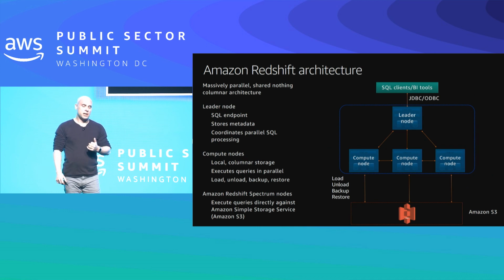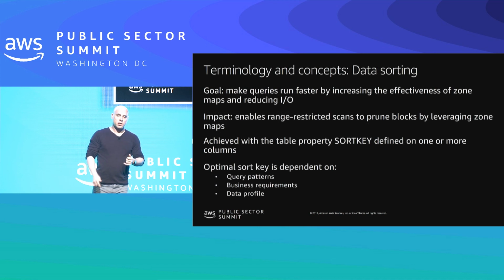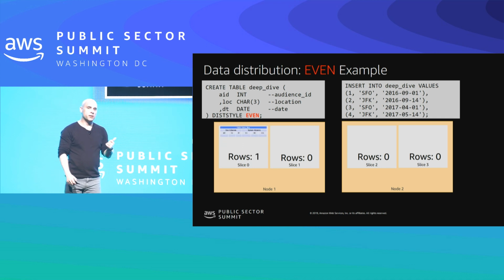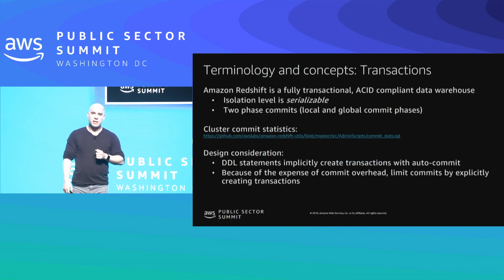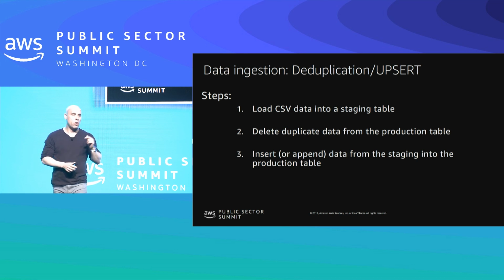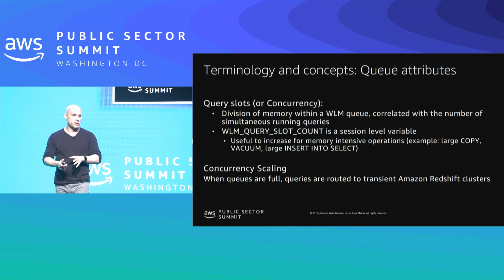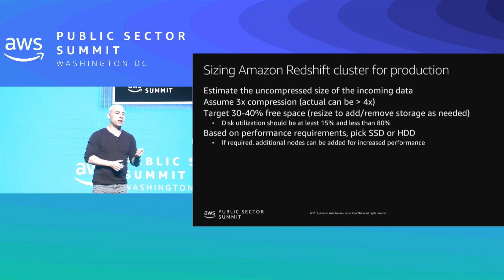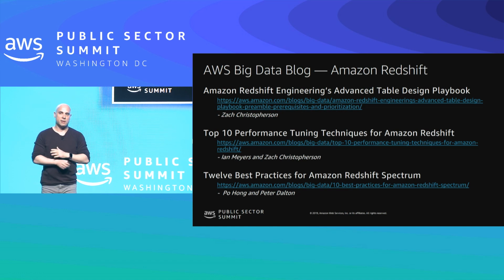Best Practices for Migrating Legacy Data Warehouses into Amazon Redshift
Migrating your data warehouse to Amazon Redshift can substantially improve query and data load performance, increase scalability, and save costs. Amazon Redshift is a fast, fully managed, petabyte-scale data warehouse that makes it simple and cost effective to analyze data using your existing business intelligence tools. AWS Database Migration Service and AWS Schema Conversion Tool make it easier to migrate your schema and data from your Oracle data warehouse to Amazon Redshift, without disrupting the applications that rely on the data source.